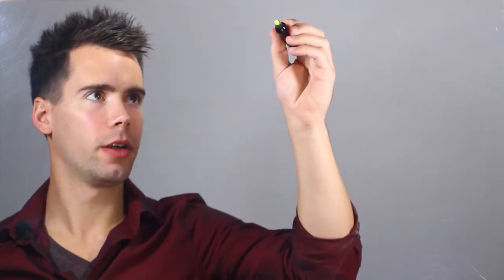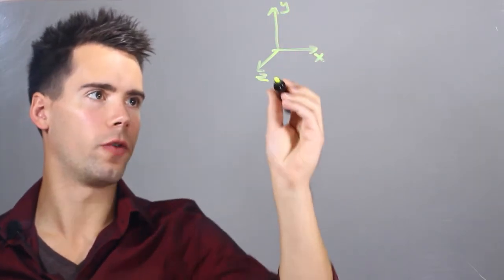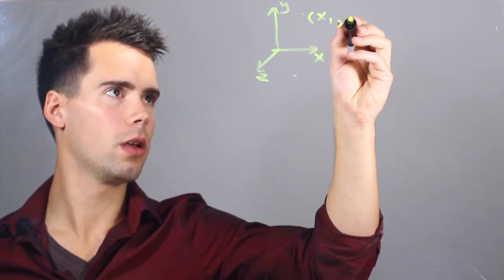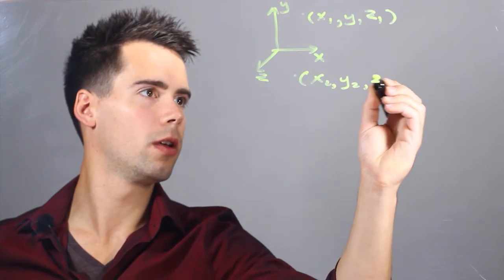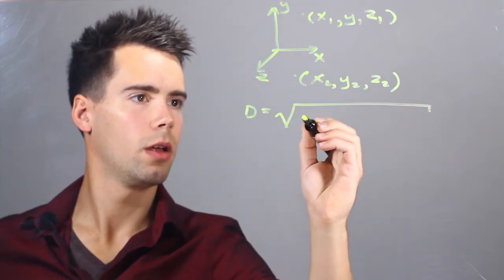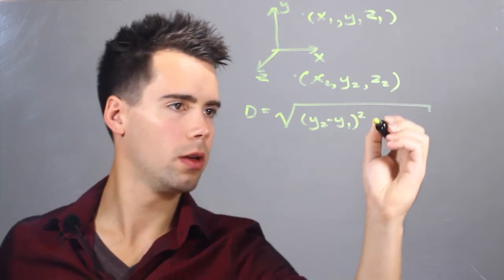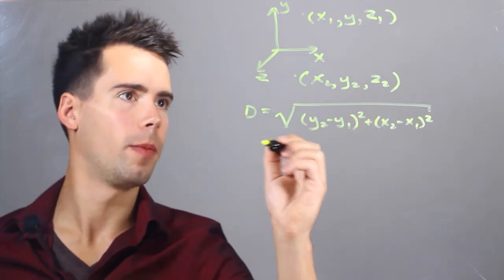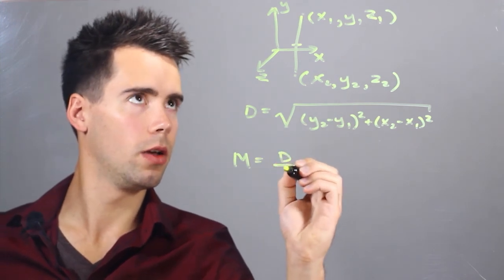How to Solve Distance & Midpoint : Solving Math Problems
Solving distance and midpoint is something you do with your coordinate system. Solve distance and midpoint with help from an experienced math professional in this free video clip.